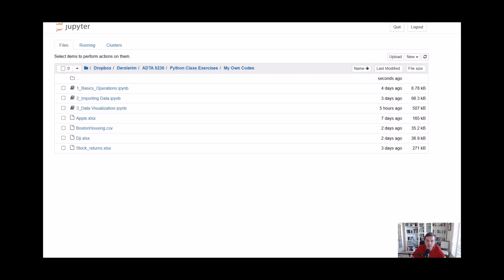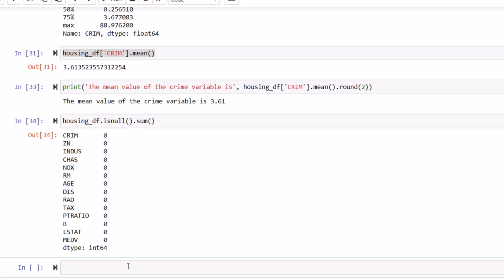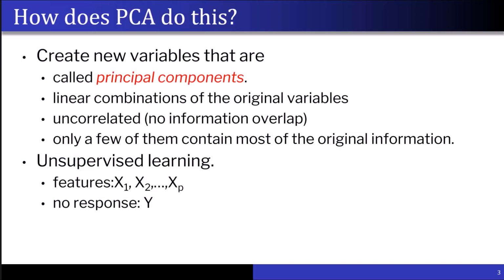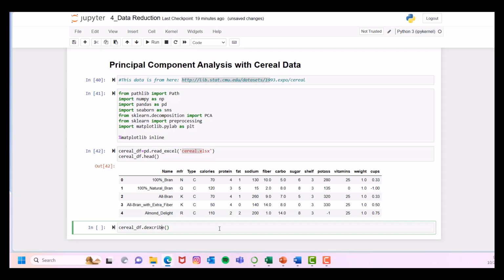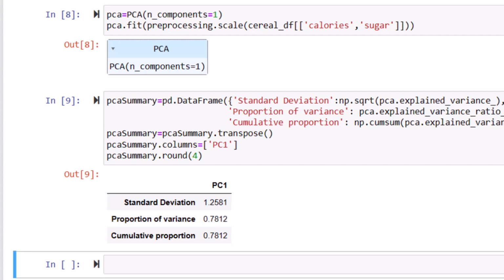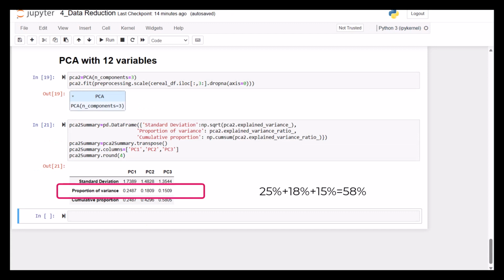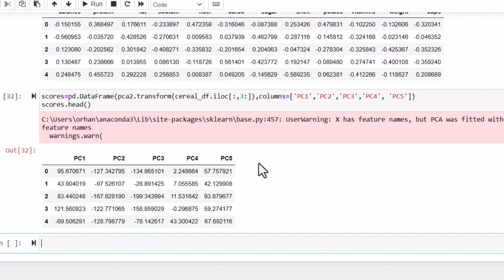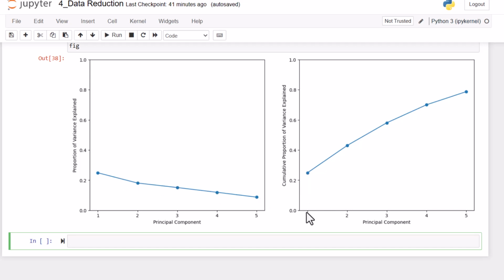4. Dimension Reduction and Principal Component Analysis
In this video, I describe several dimension reduction methods, including checking descriptive statistics, assessing correlations, visualization techniques, and Principal Component Analysis (PCA). PCA is a method that involves creating a new set of variables as a weighted average linear combination of the original variables.

📘 Resources & Code:
* The software has received an update, necessitating modifications to the associated Python file. An updated version of the Python file, reflecting the recent changes, is now available here: